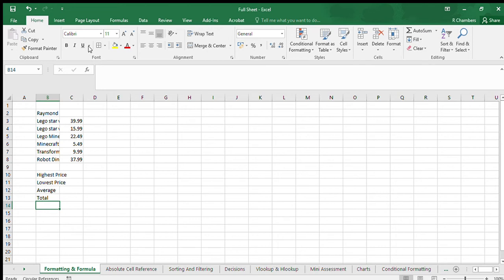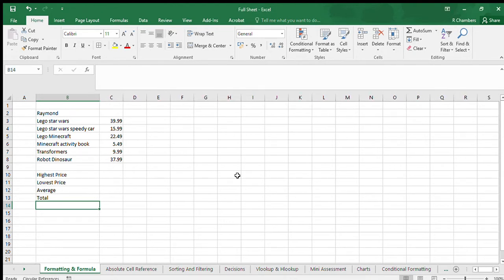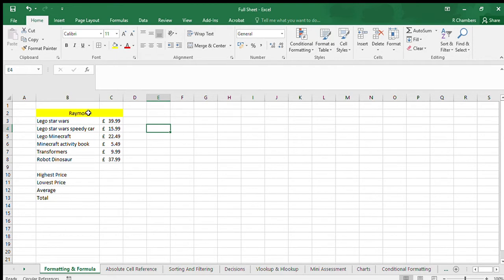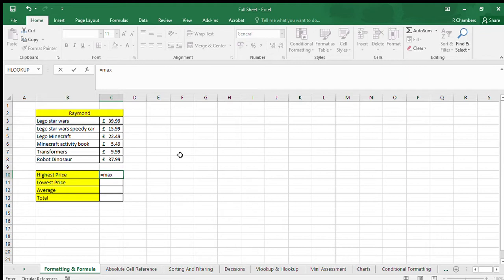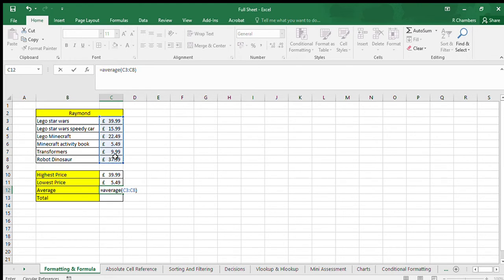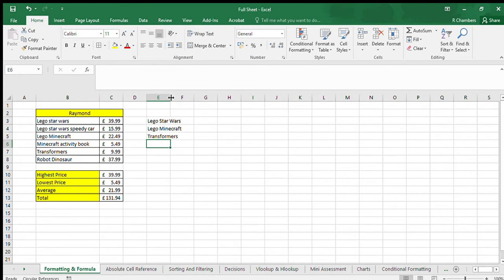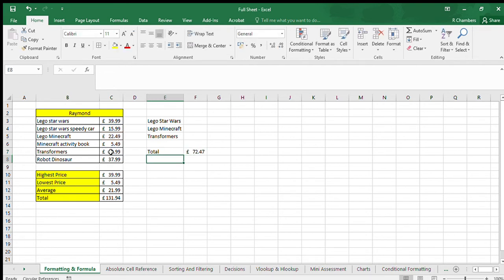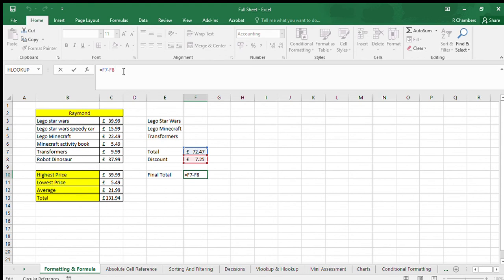Lesson 1 Formatting and Formula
Lesson 1 in a series of Excel Tutorials for improving your employability skills.